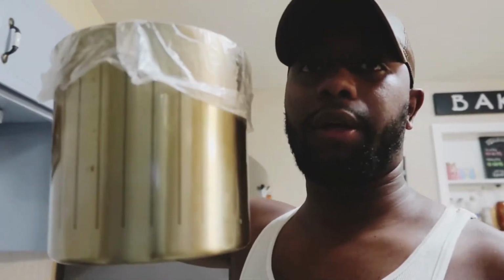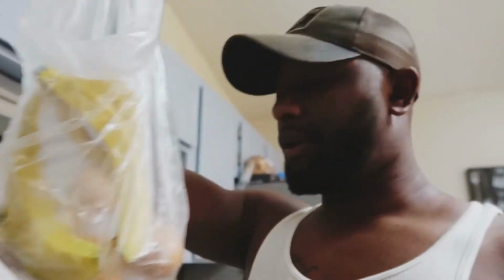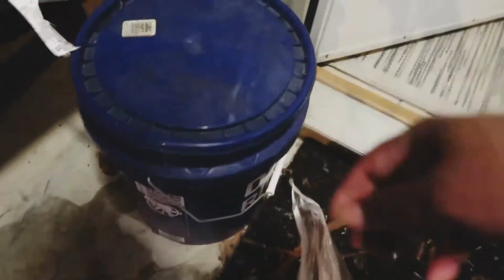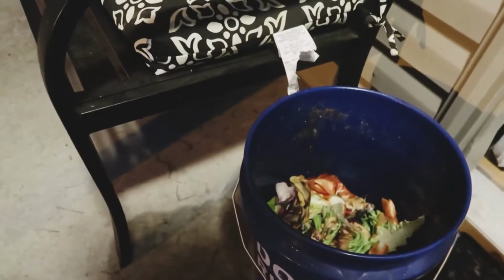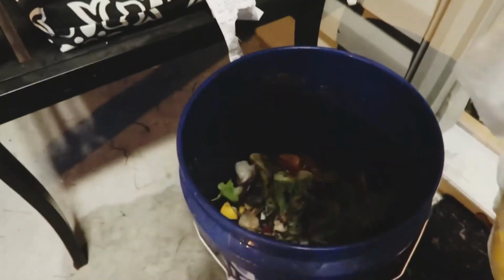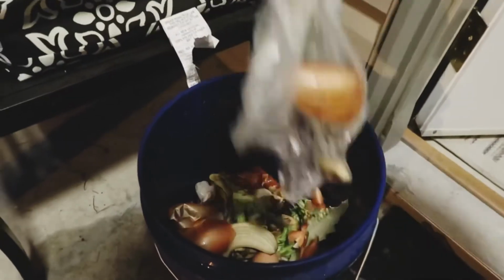A Composting System so Easy a Caveman Can do it